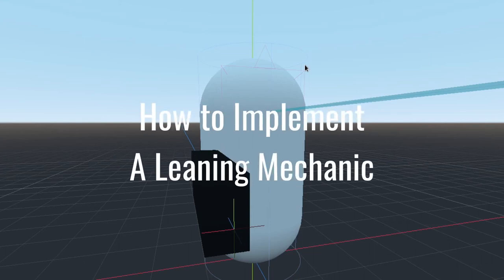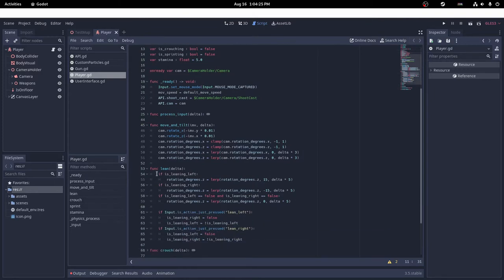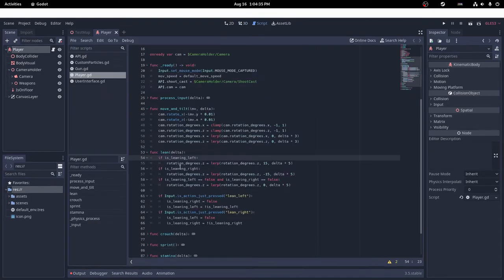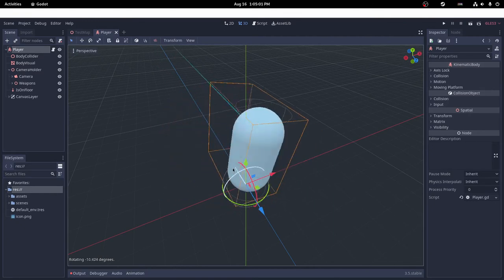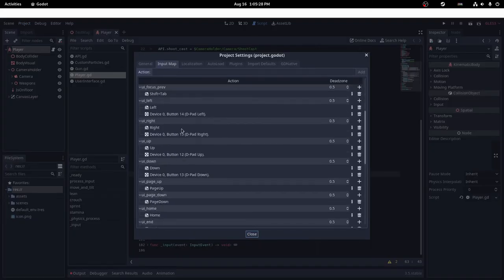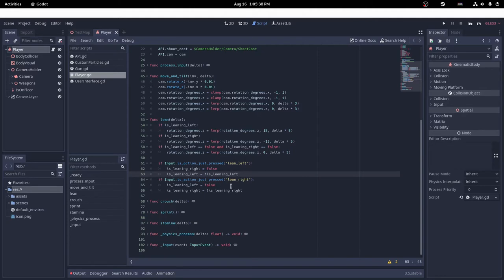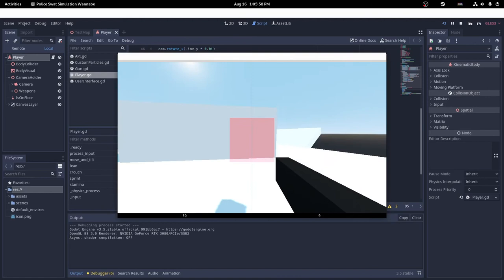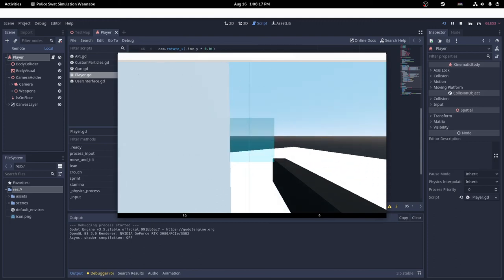How to Add Kinematic Body Leaning into Your Godot Game!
I show you how to take advantage of kinematic body physics to implement leaning!

In this Godot tutorial, I show you how to use rotations, and kinematic body physics to make a lean mechanic in your Godot first person shooter!